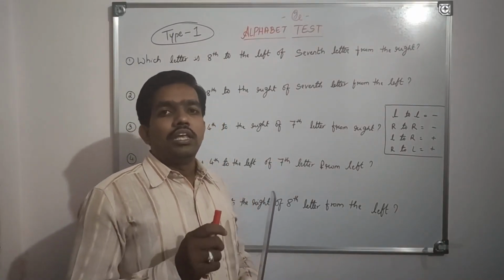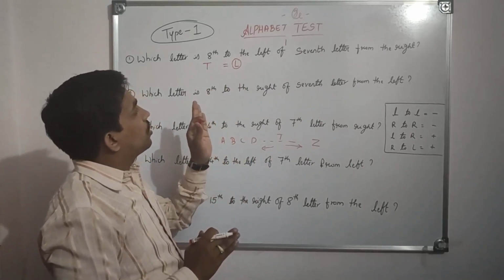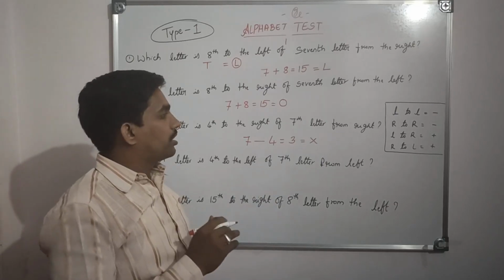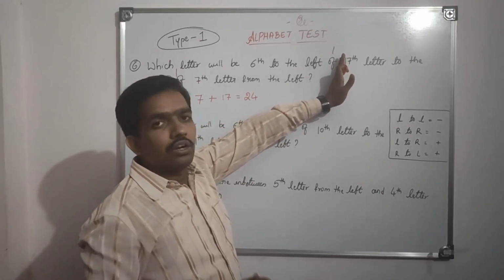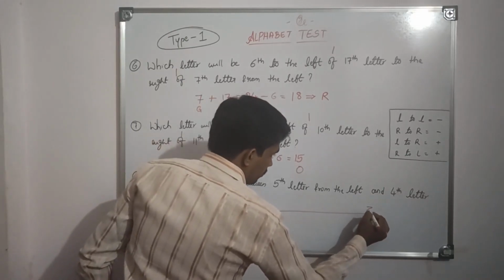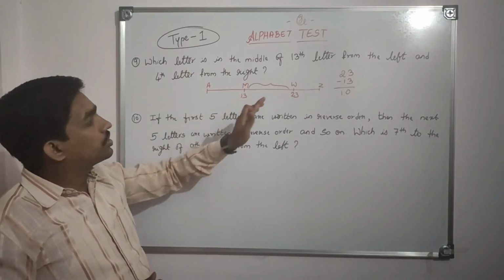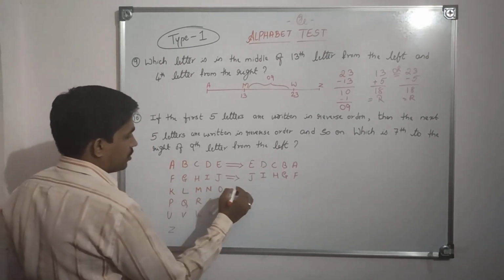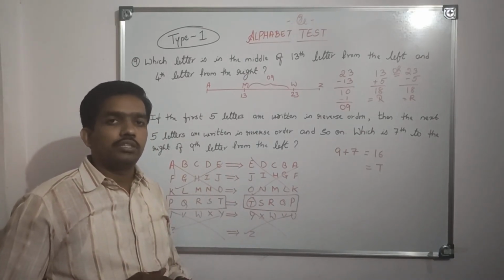Reasoning | Alphabet Test | Type 1 | By AJEET SIR